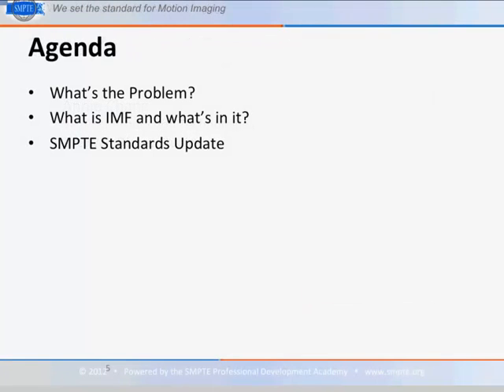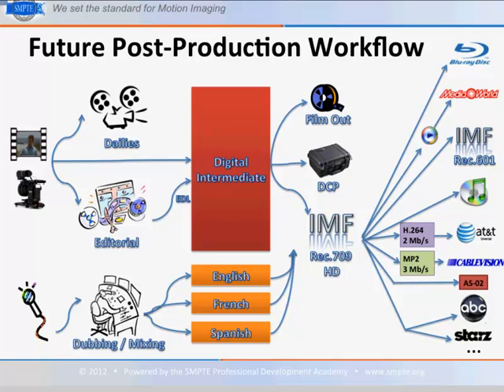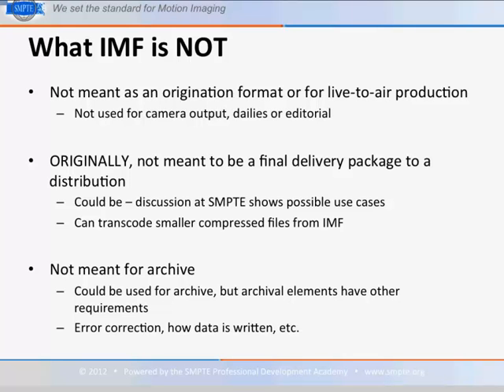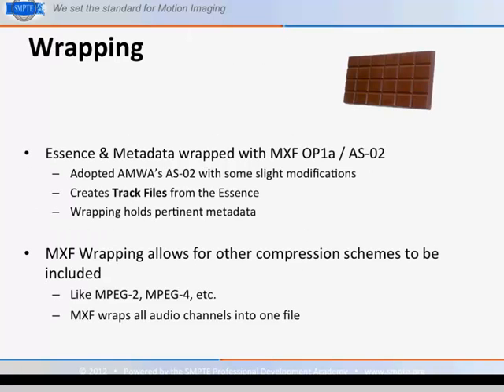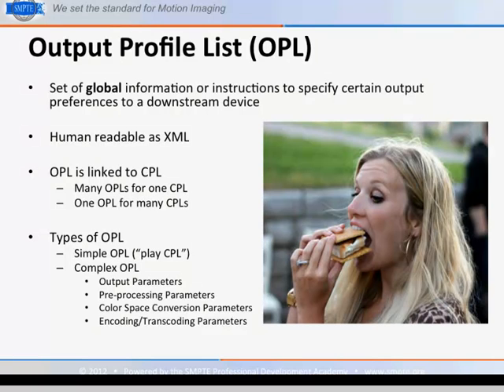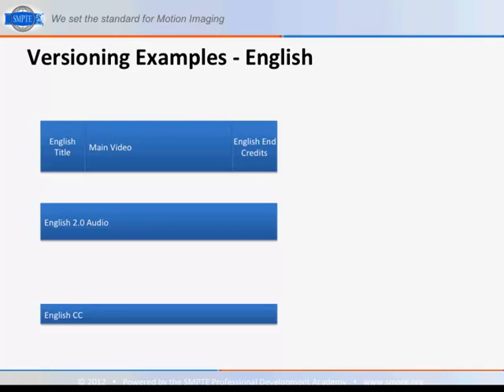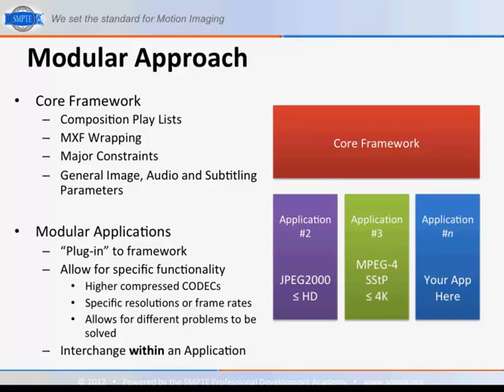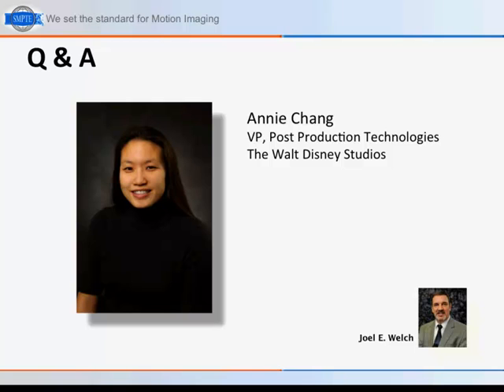SMPTE Standards PDA Webcast: IMF (Interoperable Master Format)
Speaker: Annie Chang, VP, Post Production Technologies at The Walt Disney Studios

Today's wide range of consumer options for viewing content has significantly challenged content creators who need to deliver masters to CDNs and downstream distribution companies.  Each downstream company asks for a different file format, and there seem to be no standards in file delivery. In an effort to enhance interoperability and facilitate automation without requiring discreet versions of content for each distribution company, SMPTE is working to develop an Interoperable Master Framework (IMF) Standard. Please join Ms. Annie Chang, VP, Post Production Technologies at The Walt Disney Studios, as she explains what IMF is and specifically how it will be used for.  In addition, Ms. Chang will discuss what the IMF framework contains and where the SMPTE Standards process is currently.